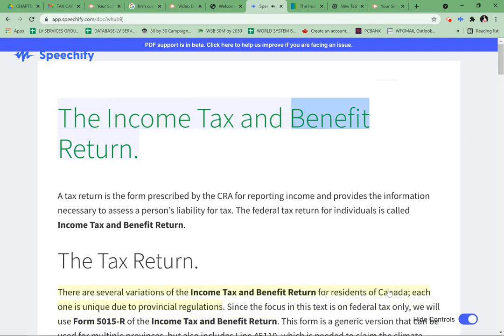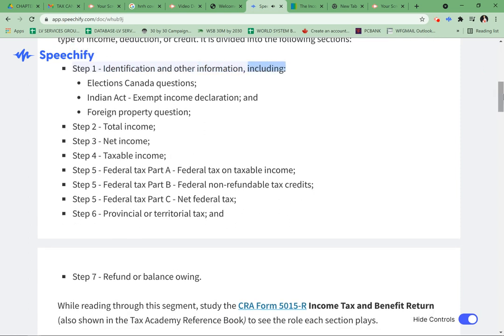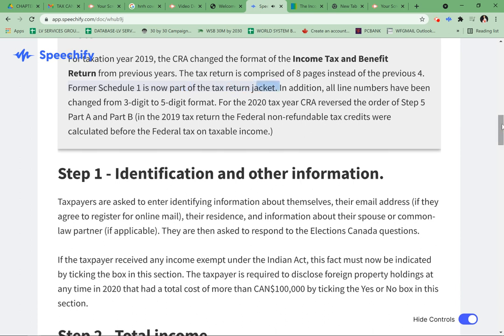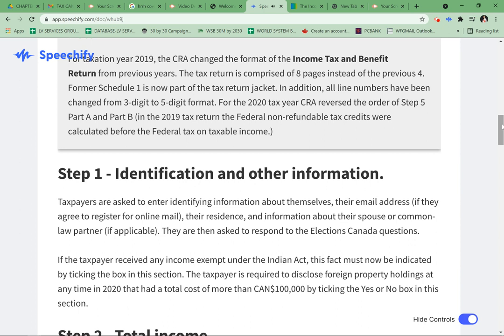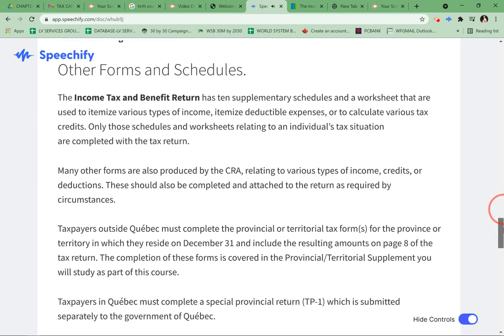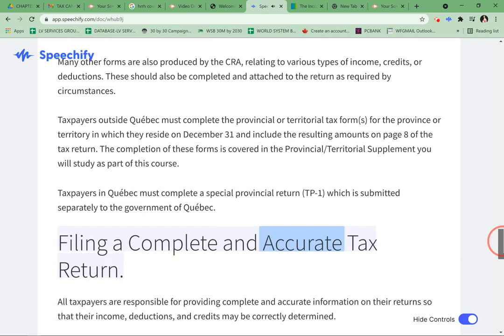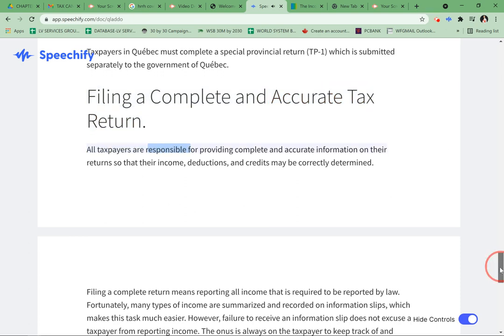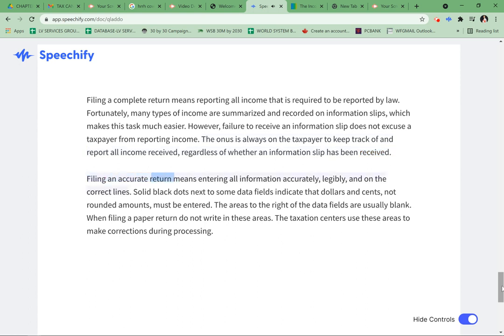TAX-ON-CHAPTER 1- INCOME TAX AND BENEFIT RETURN